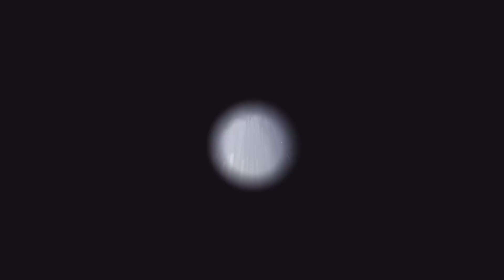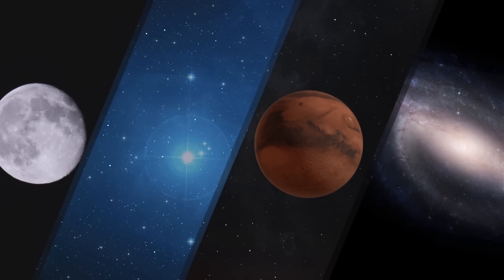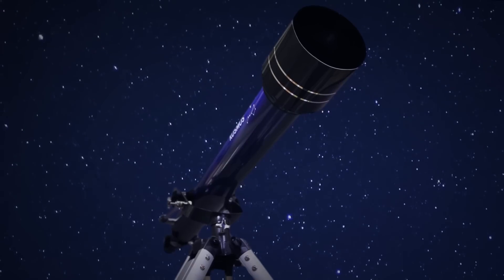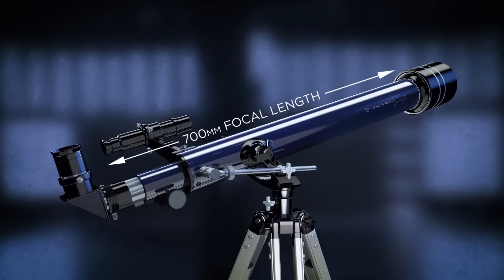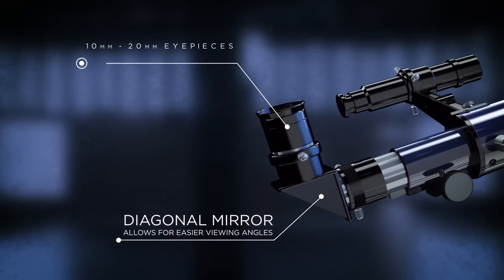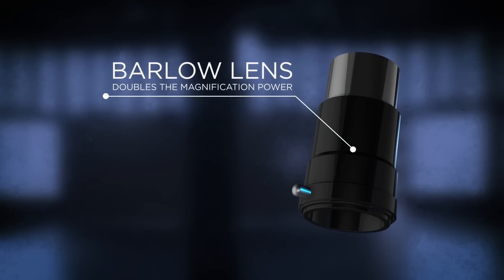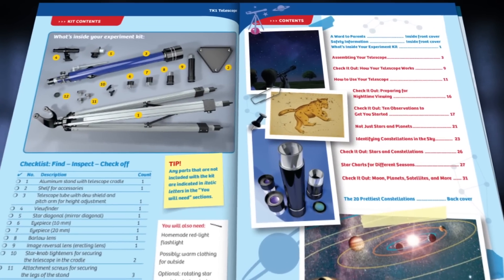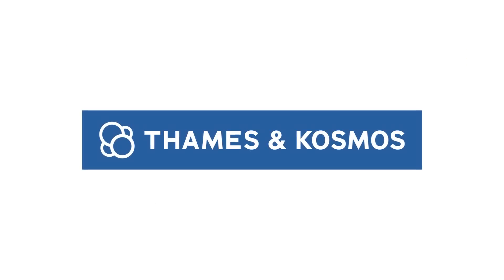TK1 Telescope & Astronomy Kit by Thames & Kosmos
With this excellent entry-level telescope and astronomy kit, Kosmos continues a long tradition of inspiring people to reach for the stars. This high-quality refractor telescope with coated glass optics and plenty of accessories allows for countless exciting space observations. With it, you can see Mercury, Venus, Mars, Jupiter (including its stripes), Saturn, the moons of both Jupiter and Saturn, Uranus, and many craters on the Moon. You can also see various nebula and galaxies including the Hercules nebula, Eagle nebula, Andromeda galaxy, and a seemingly infinite number of stars.

Beginners and advanced amateur astronomers alike can appreciate the quality optics, durable construction, sturdy aluminum tripod, and comprehensive, easy-to-follow astronomy book — all at a great value. In the instruction book, the scope and accessories are clearly explained so that even beginners can quickly find the moon, constellations, or planets in the night sky. Terrestrial observations on Earth are also possible by using the 1.5x erecting lens.

SUGGESTED AGE: 12 and up